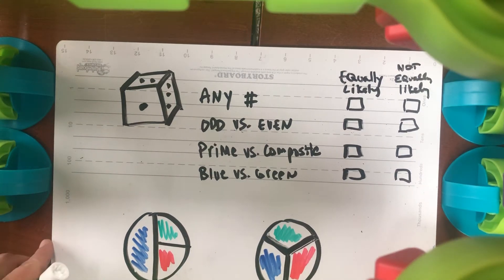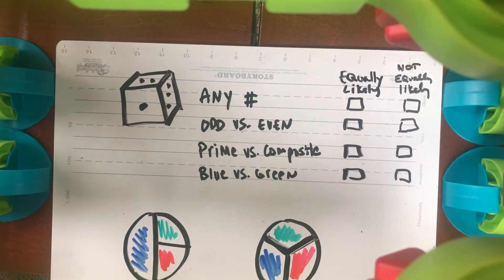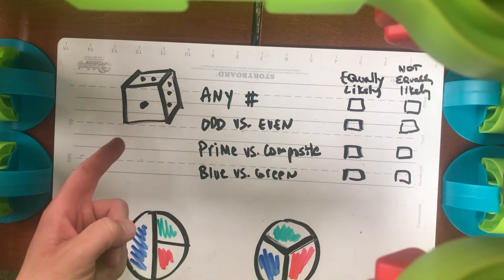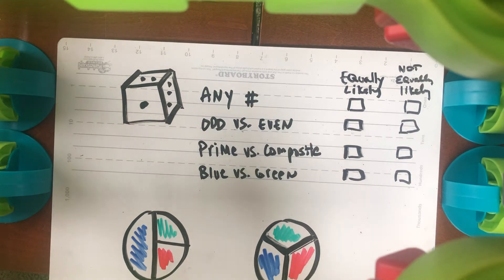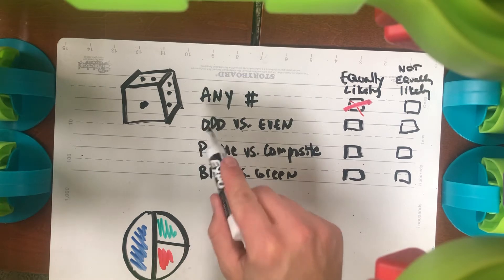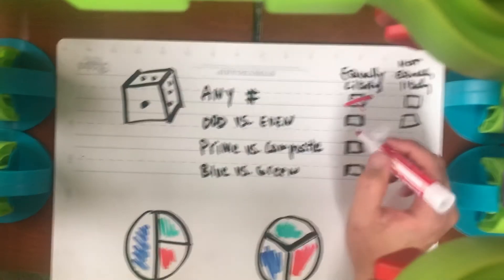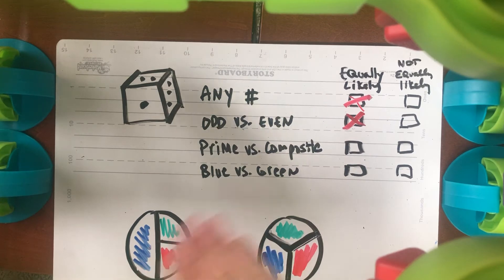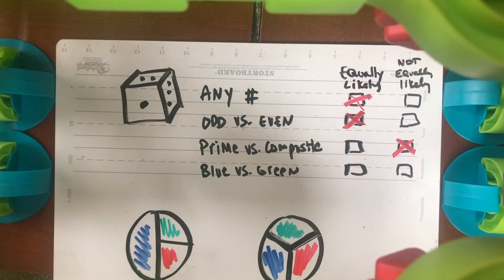Lesson: Equally Likely Outcomes v. Not Equally Likely Outcomes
Tuesday